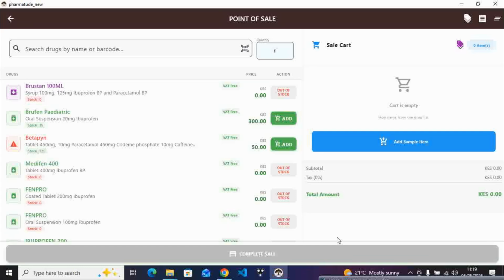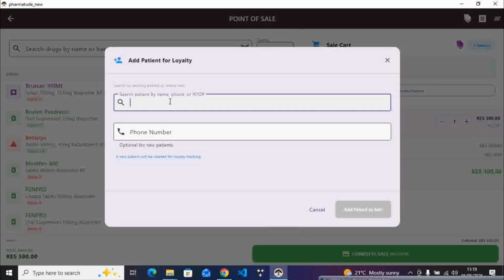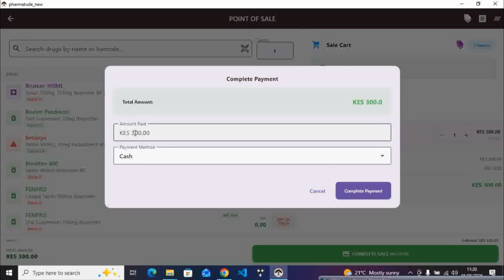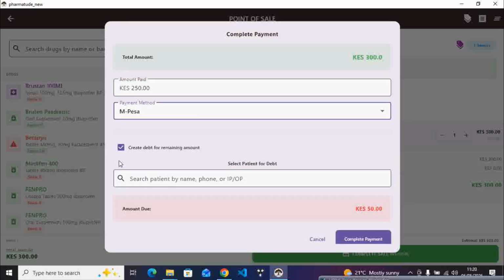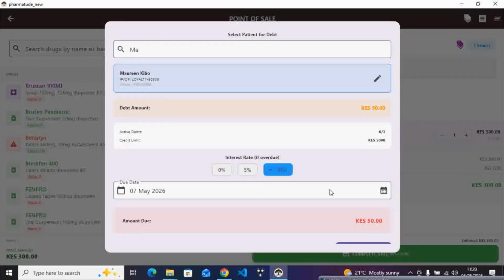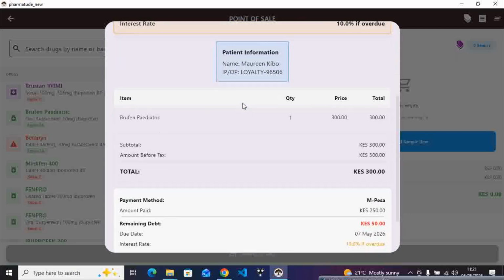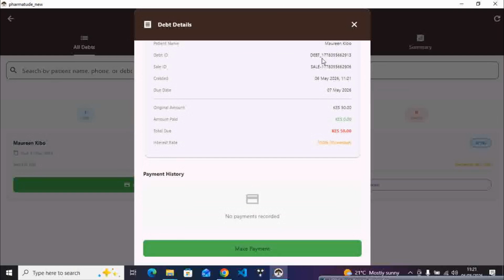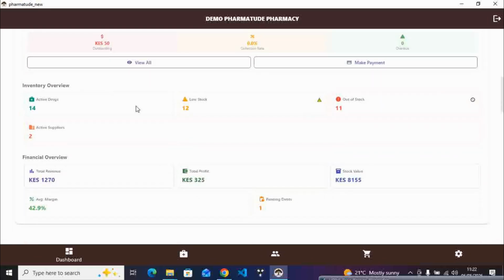Pharmatude Tutorials Part 6 Sales with Debt Management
Sale with Debt Management logic and process